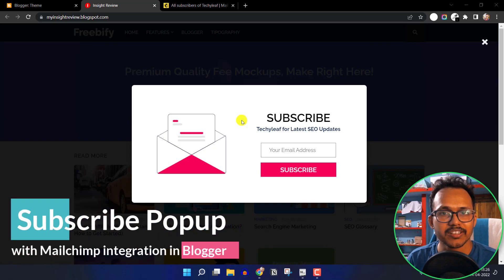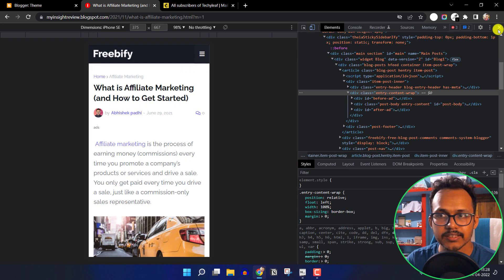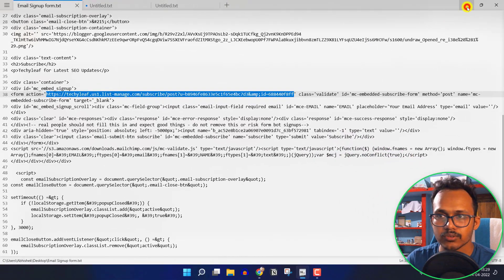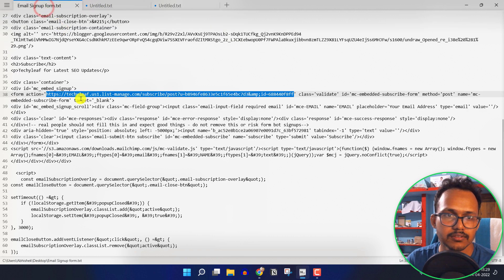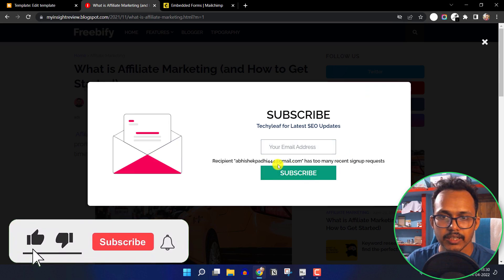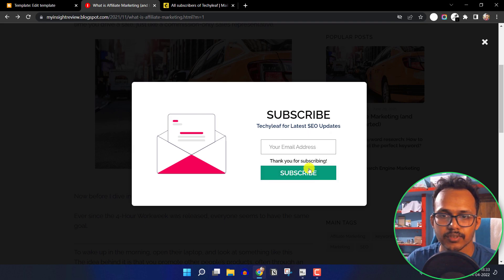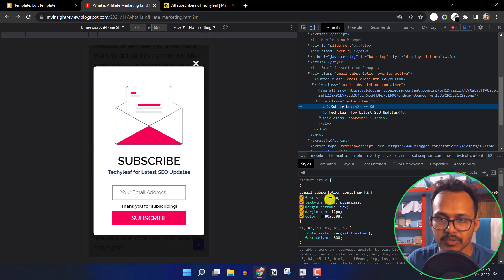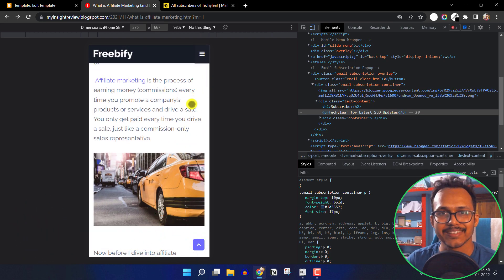How To Add An Email Subscription Popup to Blogger (via Mailchimp)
Learn how you can add an email opt-in form to your Blogger website and integrate it with the Mailchimp Email marketing tool to collect emails.

To Create FREE Popups signup form in Blogger you need to create a Free Mailchimp account first and get your form action URL as shown in this video. After that, you need to add some codes to your Blogger theme right above the closing body tag.

Now you can change the default text according to your own choice and change the popup shown time etc. Just watch the video till the end and follow the steps shown here.